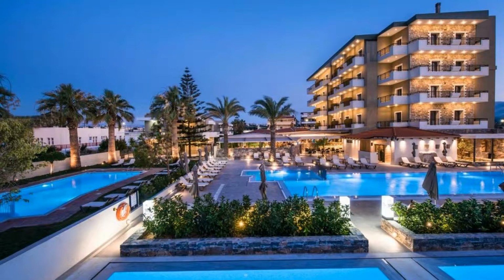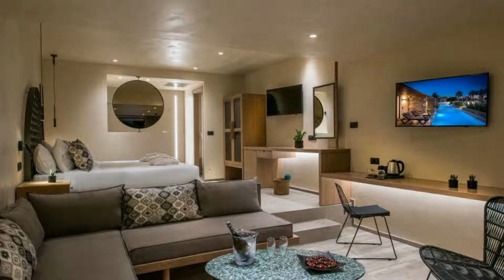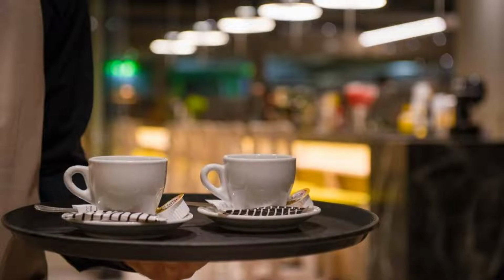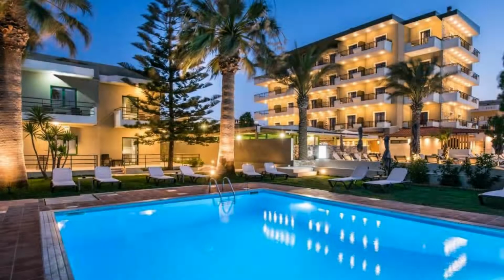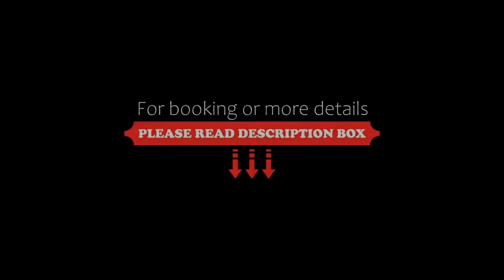Petousis Hotel & Suites, Amoudara Herakliou, Greece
About Property:
You're eligible for a Genius discount at Petousis Hotel & Suites! To save at this property, all you have to do is sign in.
This property is 2 minutes walk from the beach. Located in Amoudara Herakliou, 300 m from Amoudara Beach, Petousis Hotel & Suites provides accommodation with a restaurant, free private parking, a seasonal outdoor swimming pool and a bar. Among the various facilities are a shared lounge, a garden, as well as a terrace. The...
Property Type: Hotel
Address: Andrea Papandreou 140, Amoudara Herakliou, 71414, Greece
Searching For
1. Petousis Hotel & Suites - Amoudara Herakliou - Greece
2. Petousis Hotel & Suites - Amoudara Herakliou - Greece Address
3. Petousis Hotel & Suites - Amoudara Herakliou - Greece Rooms
4. Petousis Hotel & Suites - Amoudara Herakliou - Greece Amenities
5. Petousis Hotel & Suites - Amoudara Herakliou - Greece Offers and Deals
Audio Credit:
Track Title: Reasons To Hope
Artist: Reed Mathis